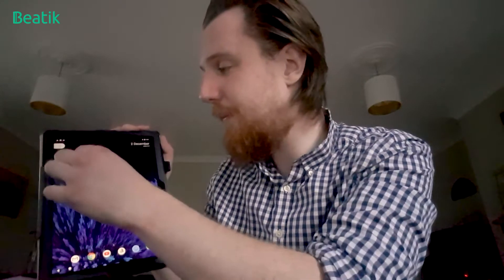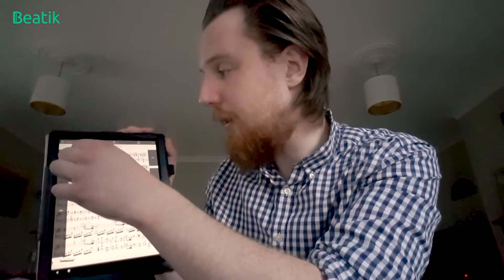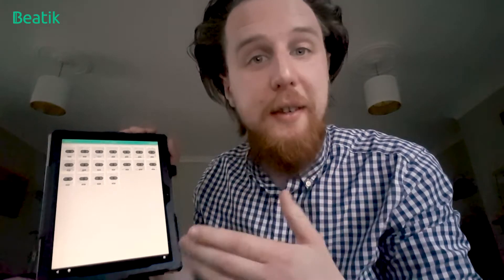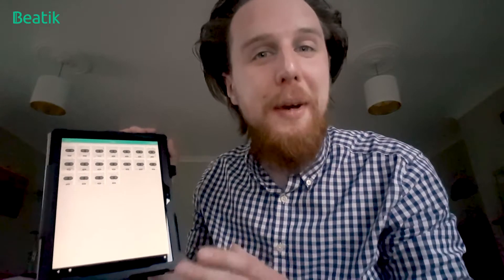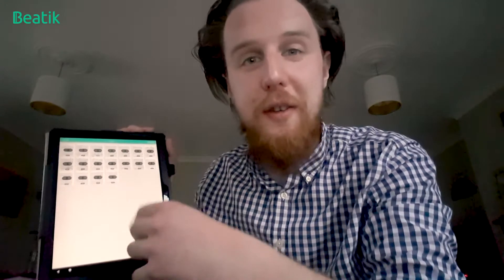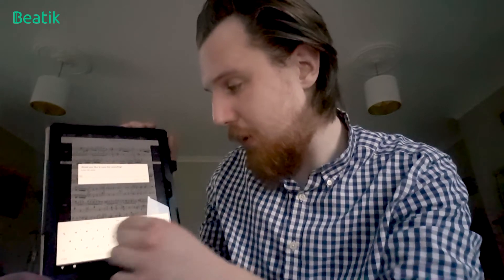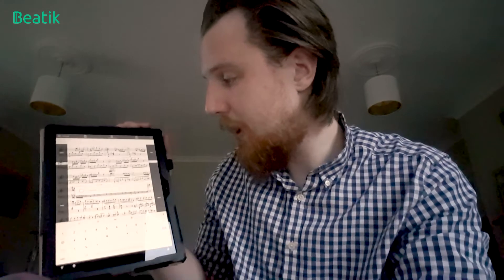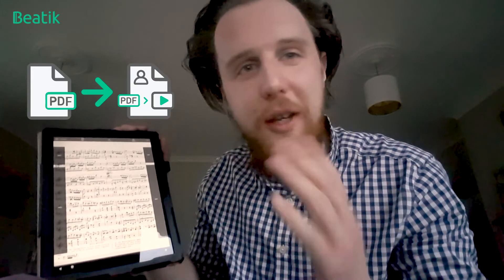T03 - Convert to Smart Score (from audio file)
How to convert a PDF score to Smart Score by playing an audio file